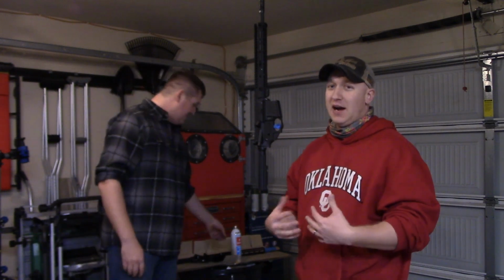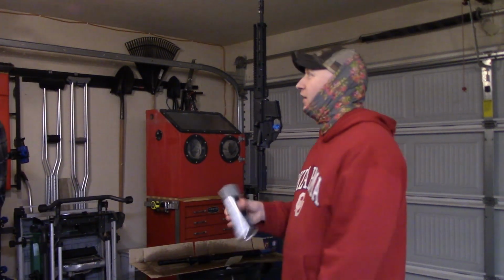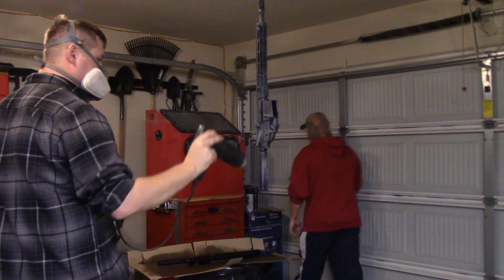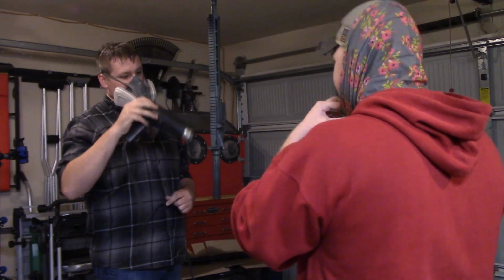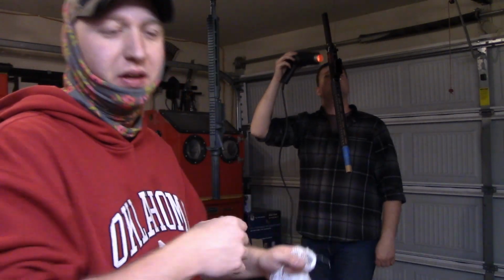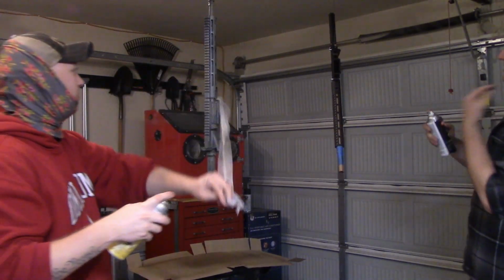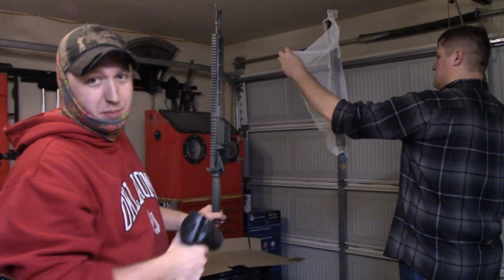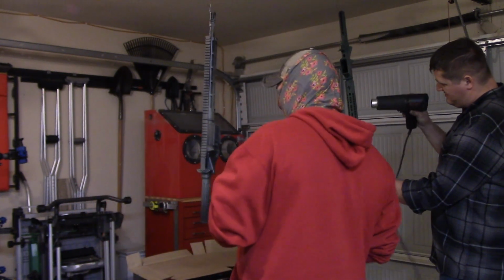Spray paint your rifle - TTS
The Thinking Shooter - Spray paint your rifle

In this episode of the thinking shooter, my good friend Richard White joins me as we demonstrate doing a rattle can (spray paint) paint job on a couple of AR platform rifles. Follow along our two different approaches from start to finish to just how easy it is to get that rattle can finish you're looking for! As stated in the video, spray paint is not a permanent finish. If a permanent finish is what you are after, then seek out a finisher in your area that offers Duracoat and/or Cerakote.

Remember, we are trying to grow the channel and reach 100 subscribers by the end of January 2022. That's right at a month, we can do it but I need your help! I hope this video was informative or at the very least entertaining. I hope everything made sense and sparked some ideas for you. As always, make it make sense!

-TTS